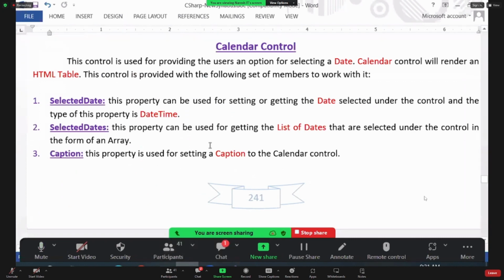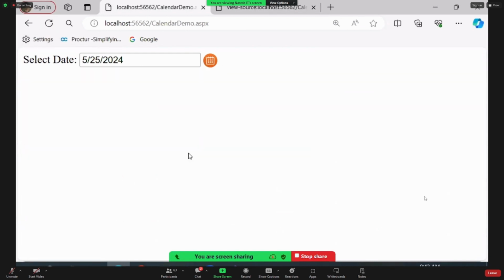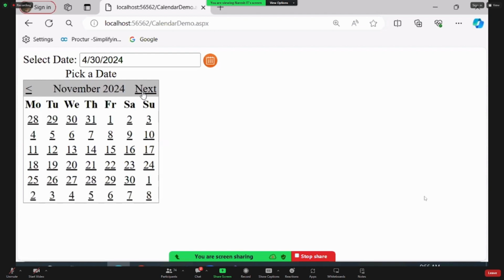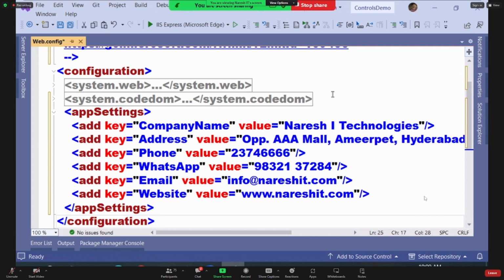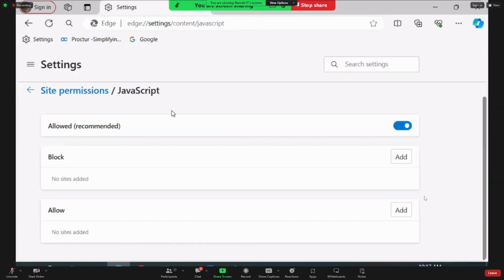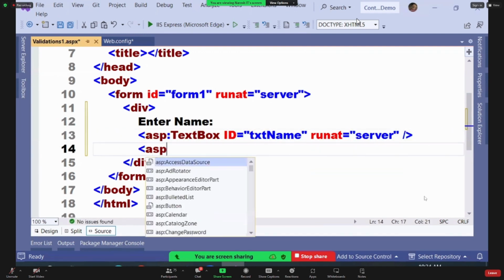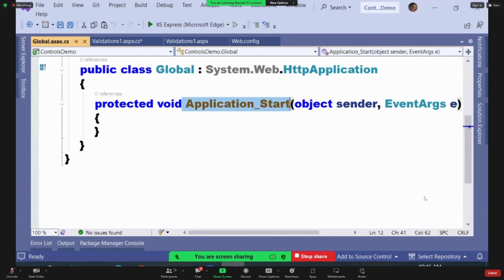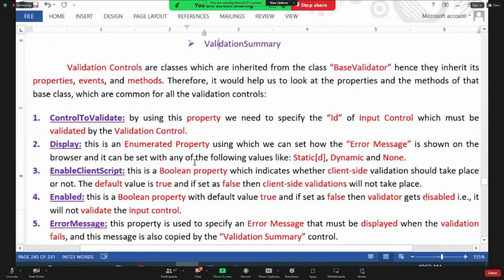Mastering Event Scheduling with Calendar & RequiredFieldValidator in ASP.NET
Are you ready to streamline your event scheduling process? Join us in this comprehensive tutorial where we delve into the powerful capabilities of Calendar and RequiredFieldValidator controls in ASP.NET!

In this video, we'll walk you through step-by-step on how to leverage these essential tools to create a dynamic and user-friendly event scheduling system for your ASP.NET website. Whether you're managing appointments, meetings, or special occasions, mastering these controls will significantly enhance your web application's functionality and user experience.

Key Topics Covered:

Setting up the Calendar control to display and navigate dates effortlessly.
Implementing RequiredFieldValidator to ensure essential information is provided before submission.
Customizing the appearance and behavior of the Calendar control to suit your application's design.
Validating user input efficiently to prevent data inconsistencies and errors.
Integrating event scheduling functionalities seamlessly into your ASP.NET web application.
Unlock the full potential of event scheduling in ASP.NET and revolutionize the way you manage appointments and activities. Watch now and elevate your web development skills to the next level!